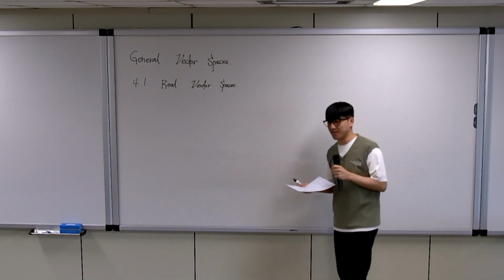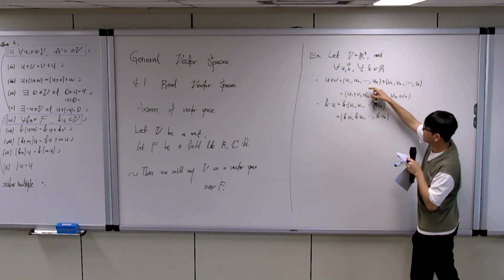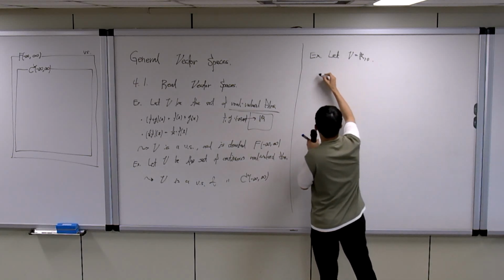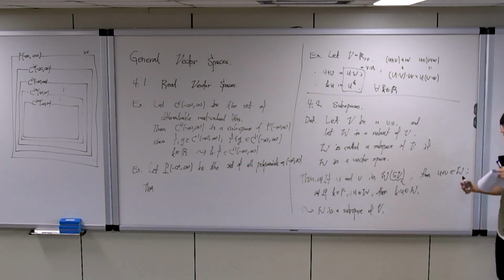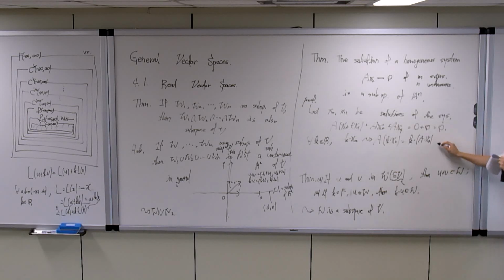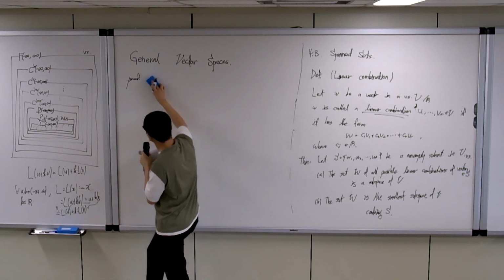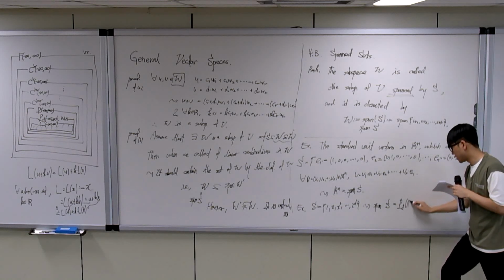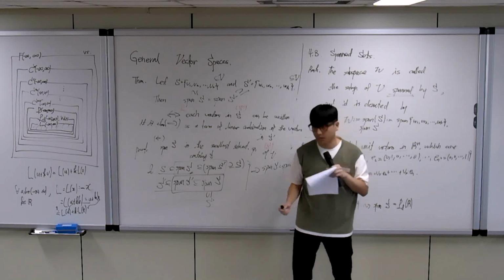2025_06_05 Elementary linear algebra of Howard Anton